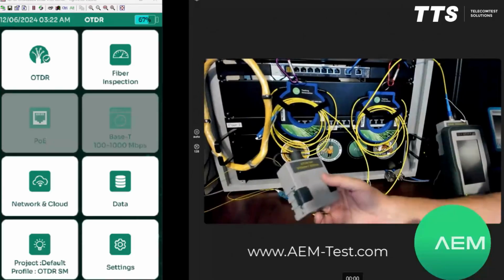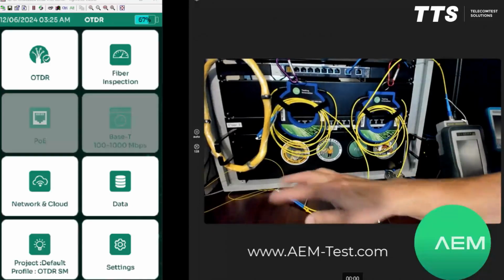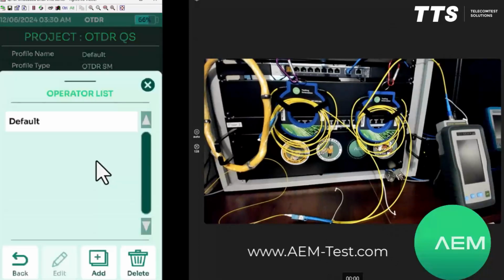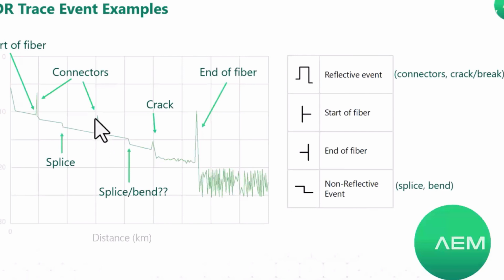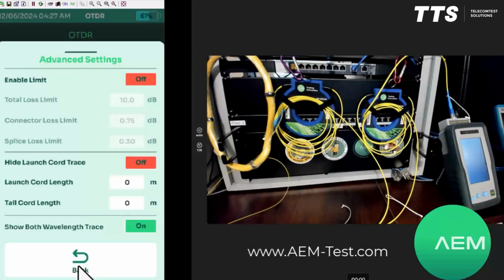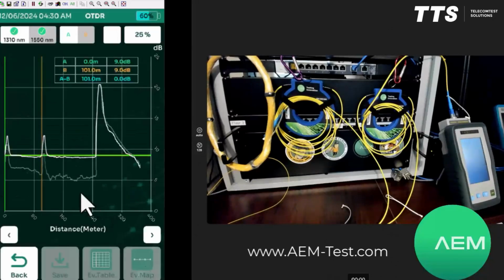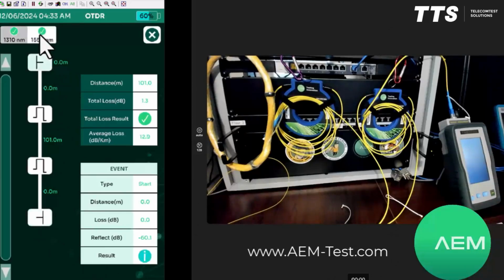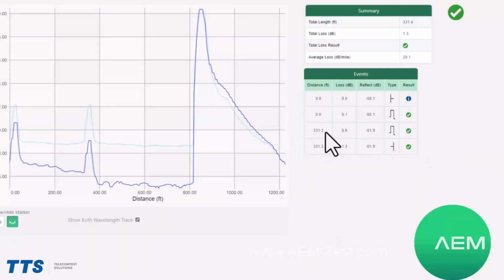OTDR Testing using AEM TestPro CV100